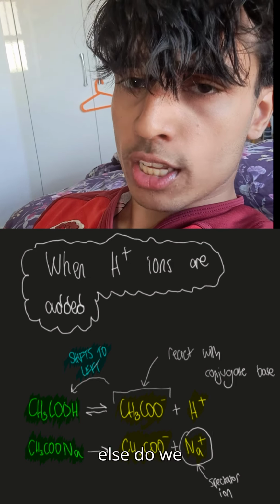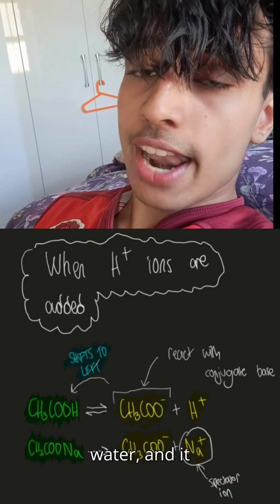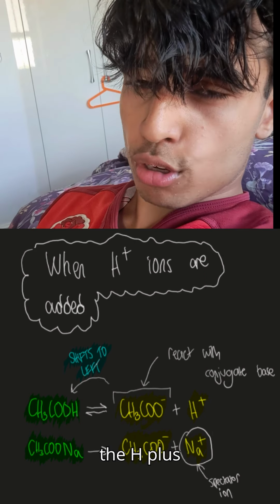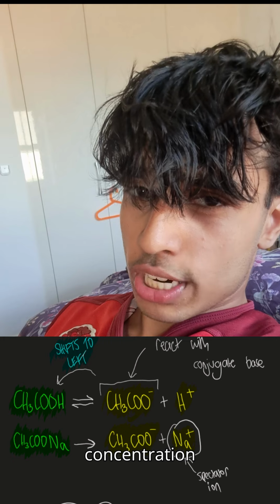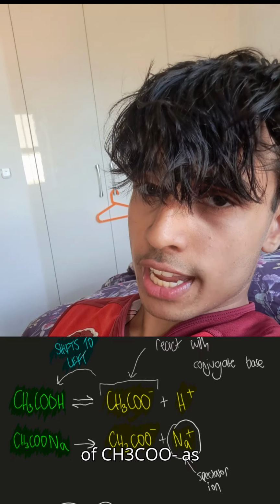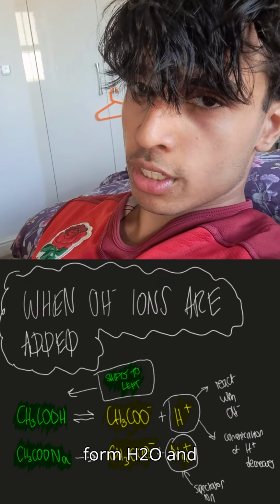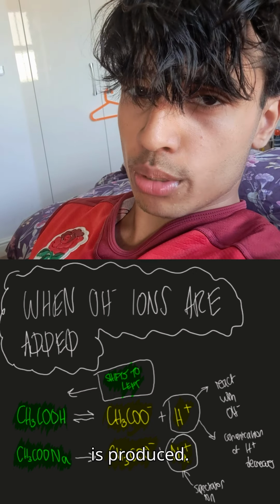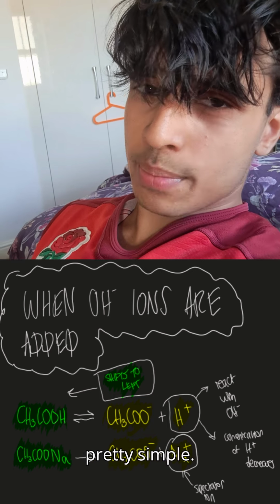BUFFER SOLUTIONS EXPLAINED A LEVEL CHEMISTRY!!!